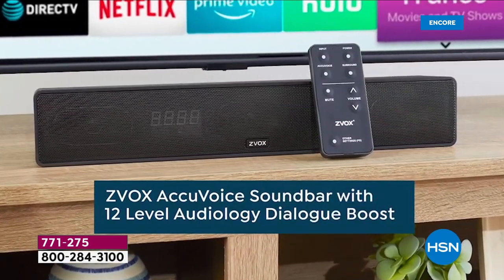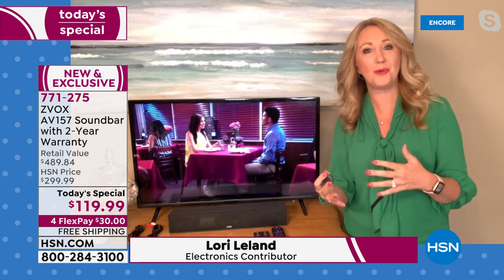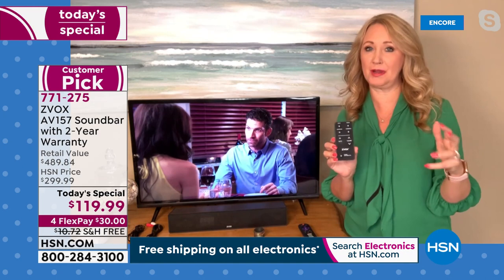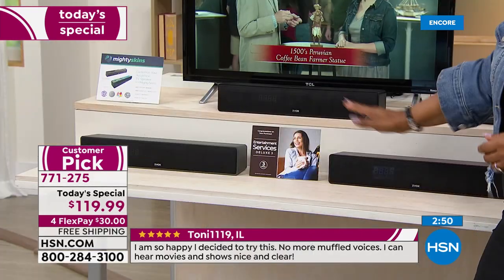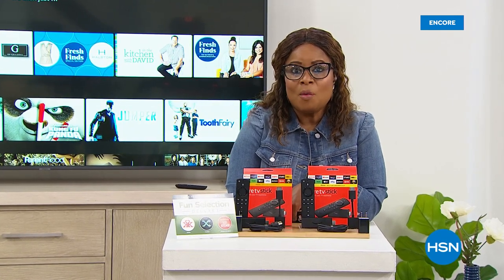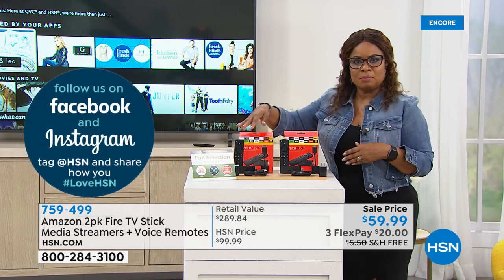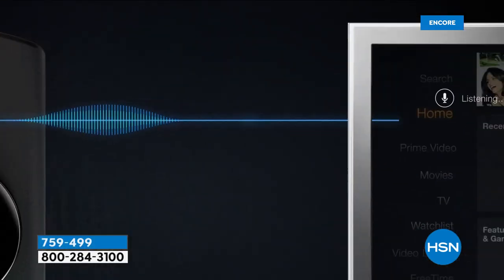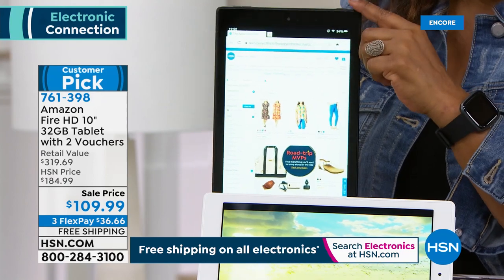HSN | Electronic Connection 05.24.2021 - 04 AM